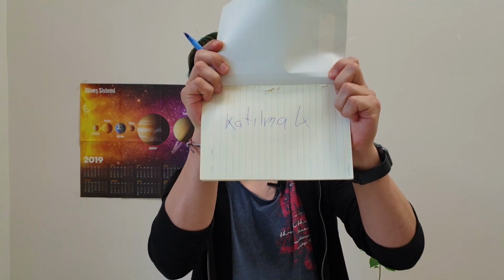5 Tips to learn Vocabulary - Yıldız Teknik Üniversitesi Yabancı Diller Yüksekokulu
YTÜ YDYO